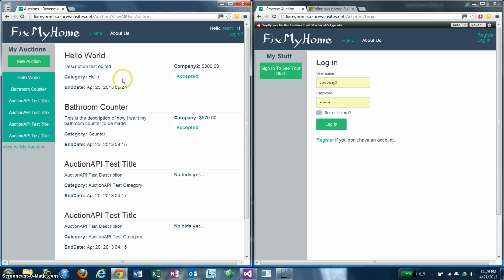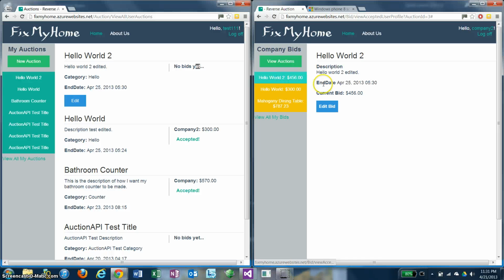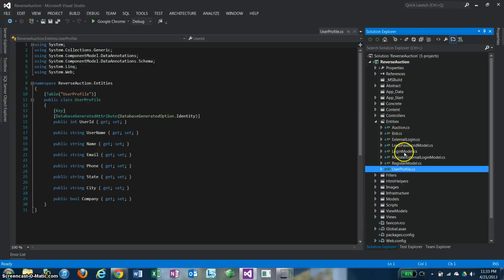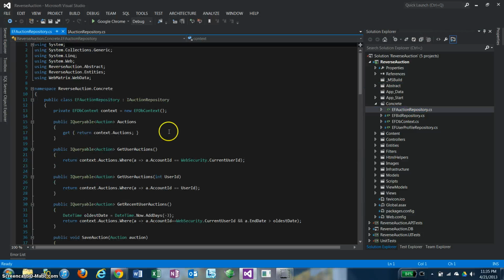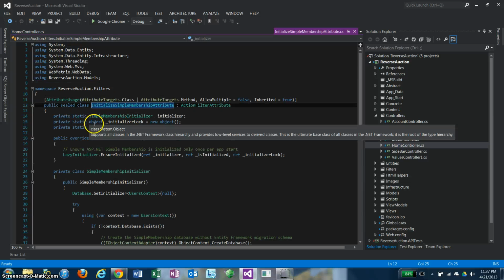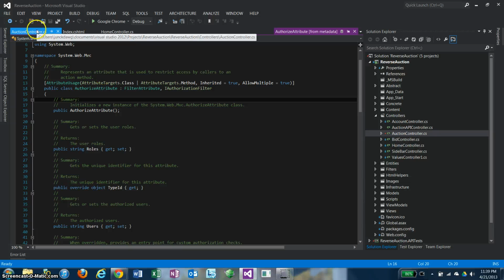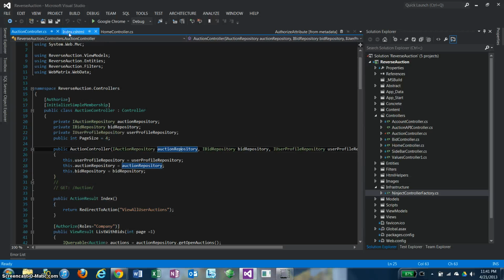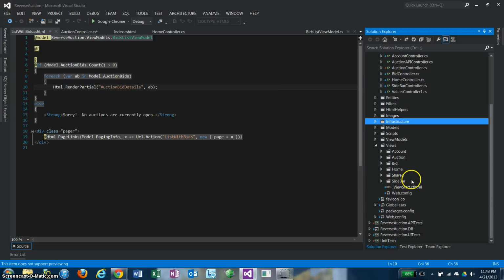Reverse Auction Screencast 1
The video shows my website on the front end and then shows the details of the mvc framework that I used to set it all up.